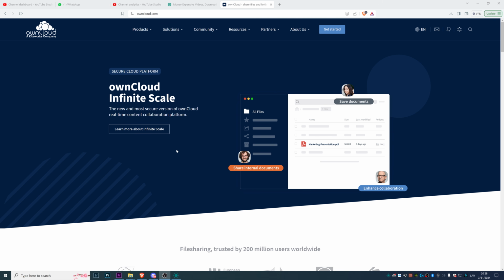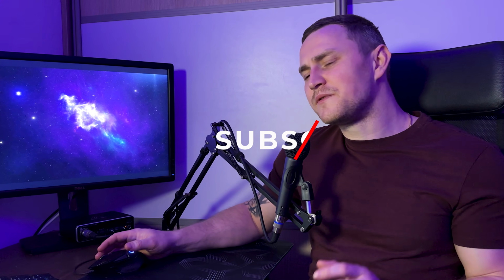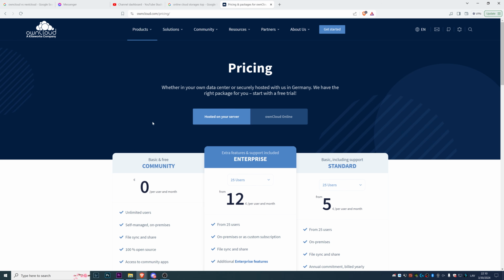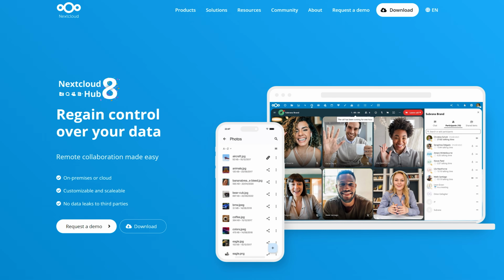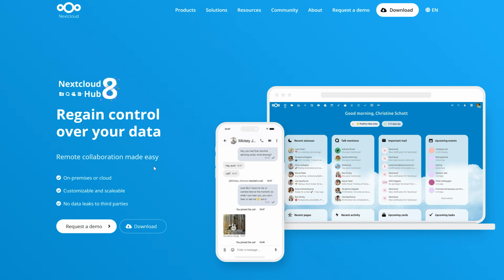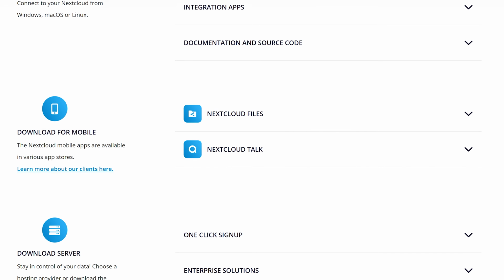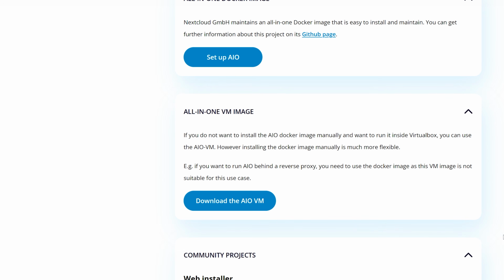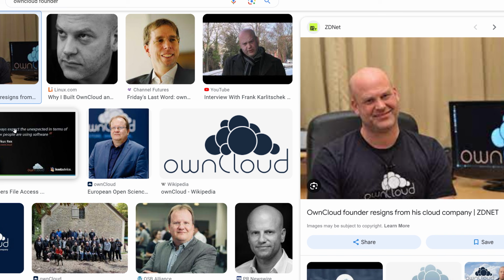Nextcloud vs Owncloud: Open Source vs Cloud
When it comes to a choice between proprietary cloud storage and some self-hosted open-source solutions, usually people think about Nextcloud. But did you know about Owncloud and what it shares in common? It's also worth considering possible advantages and risks when choosing paid cloud services.

☕ Or Simply buy me a one mug of coffee